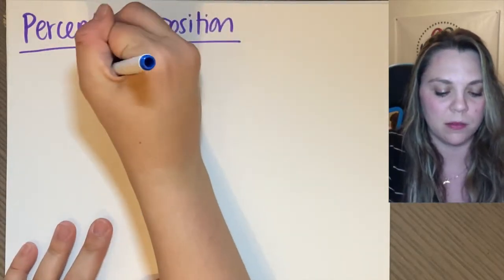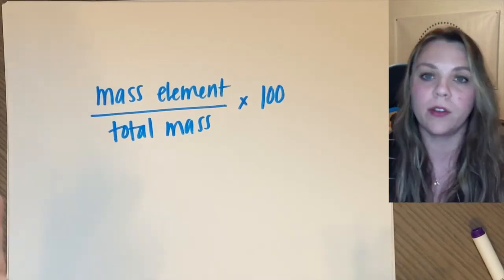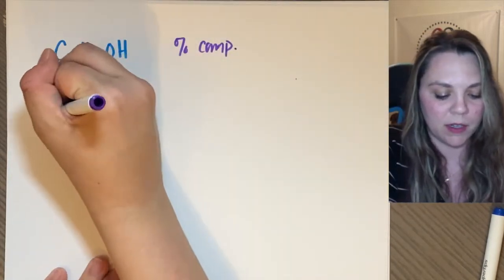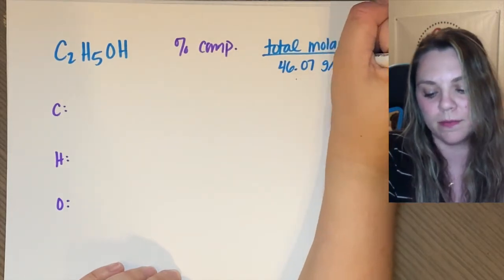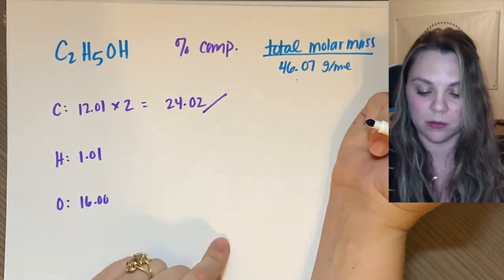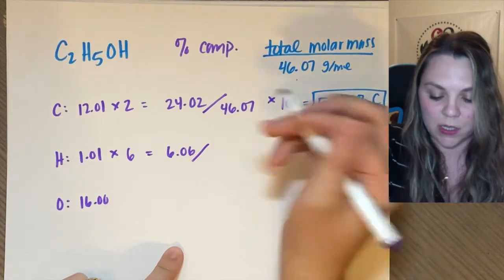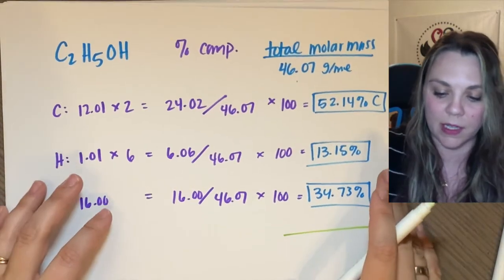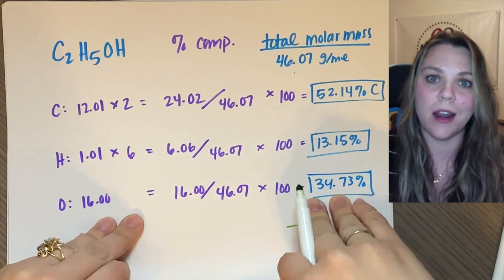Percent Composition - How to Calculate the Percent Composition of Ethanol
In this video we look at how to calculate the percent composition of a compound. It's honestly really easy - you just need to make sure you're solid on calculating your molar masses.

percent composition = (mass of the element) / (total mass) x 100